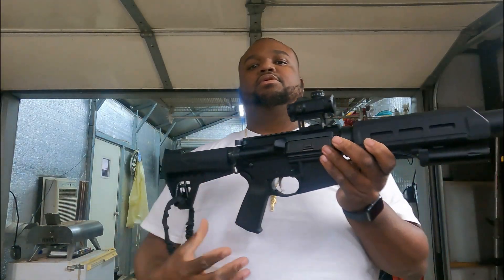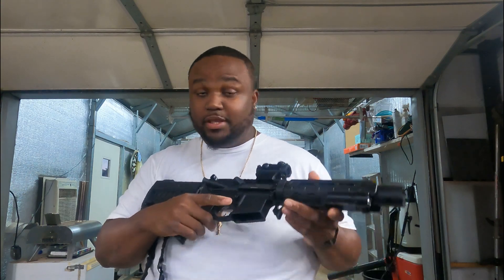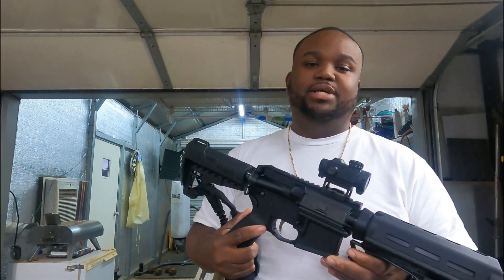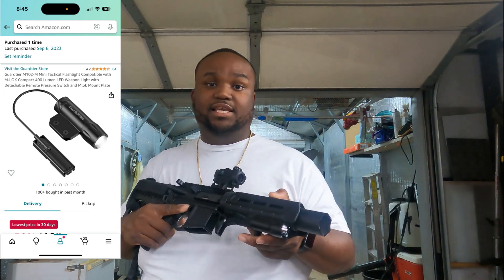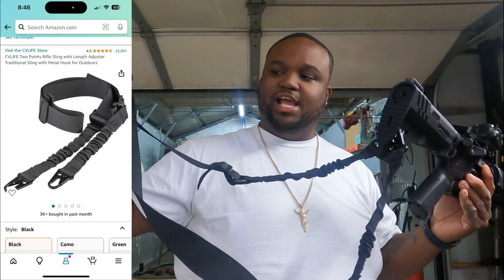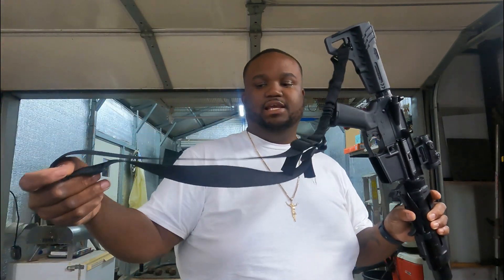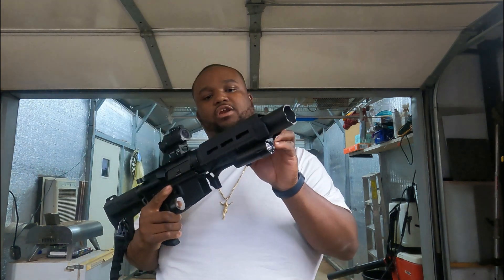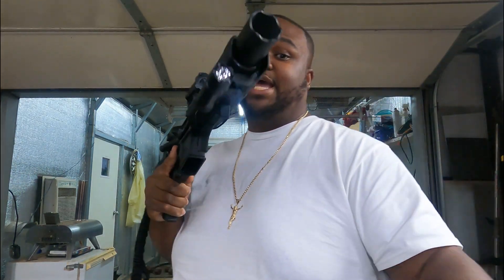PSA 7” ARP Build (UPDATED) ❗️ ❗️❗️❗️